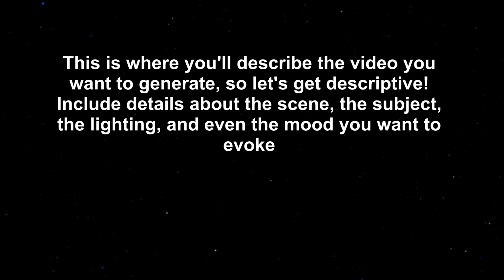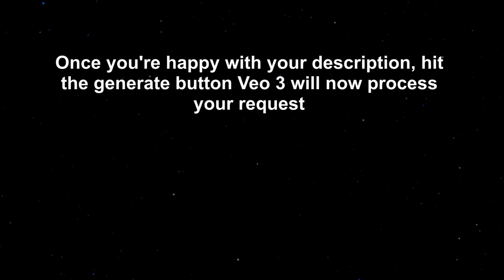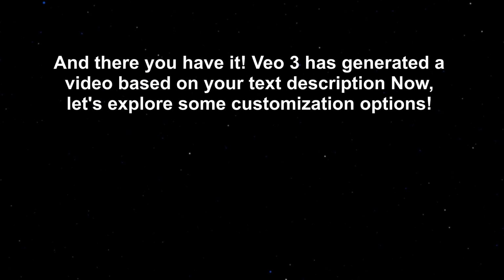How to Generate Videos with Google Veo 3 - KevinHowTo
How to Generate Videos with Google Veo 3 guides users through the process of generating videos using Google Veo 3, showcasing its features and functionalities for creating dynamic and engaging content efficiently, empowering you to make your videos more visually appealing.

00:00 Intro
00:06 Accessing Google Veo 3
00:14 Text Input
00:23 Generating Video
00:30 Style Options
00:38 Camera Movements
00:46 Customization Results
00:52 Downloading Video